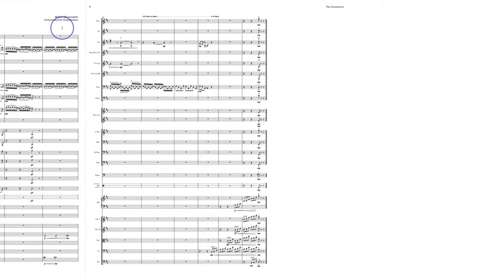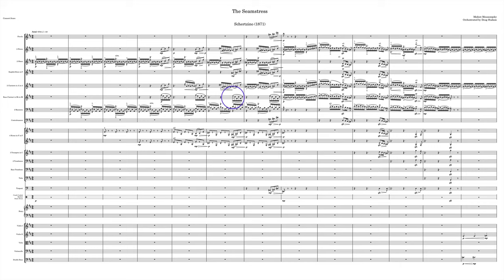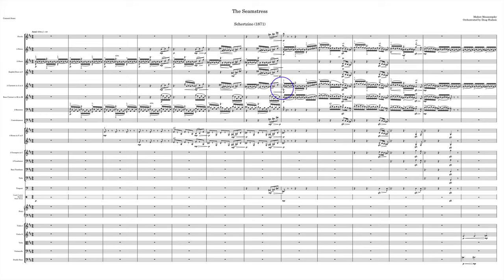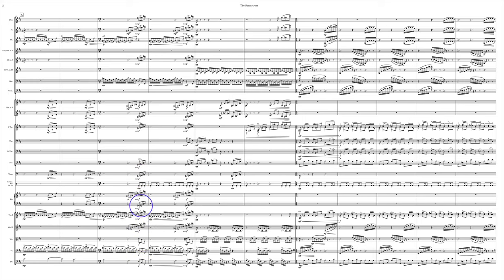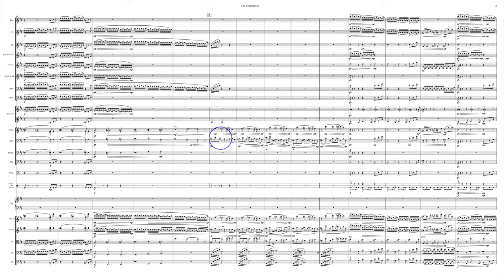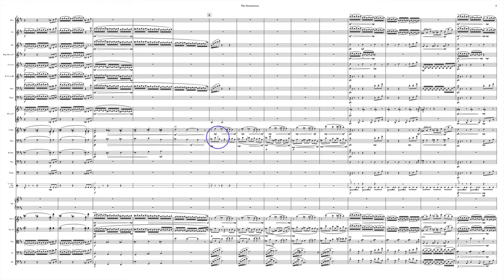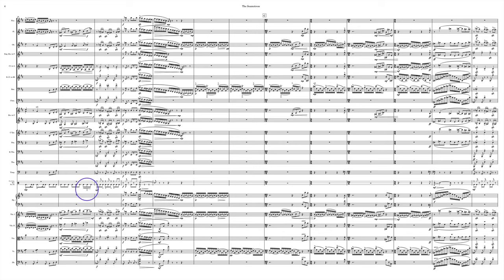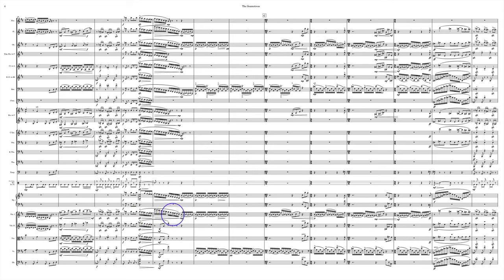Mussorgsky Patreon Evaluation 19. Hudson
Evaluation of Doug Hudson's orchestration of Mussorgsky's "The Seamstress" as part of the 2019 Orchestration Challenge.